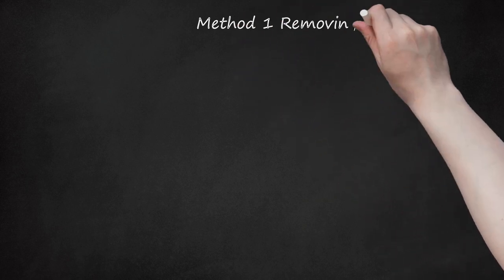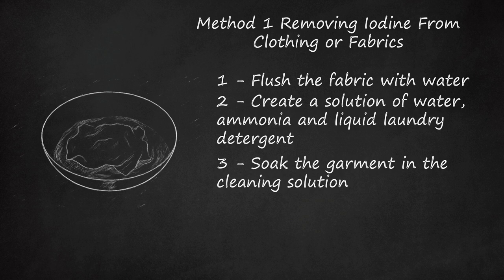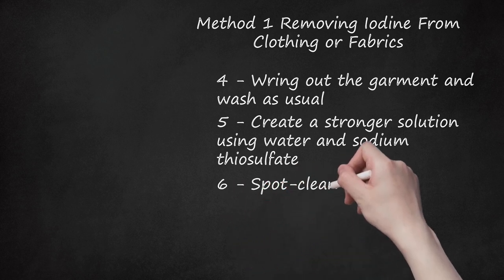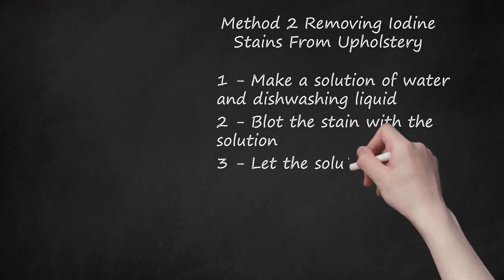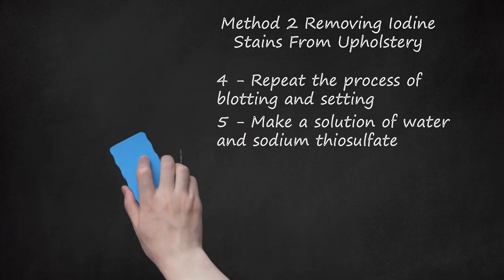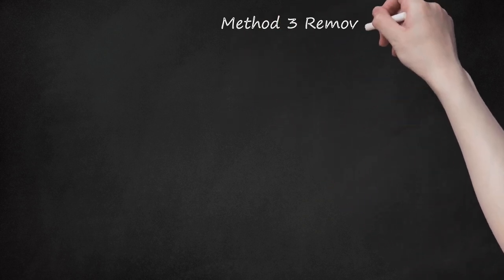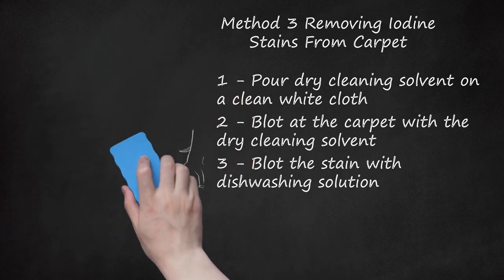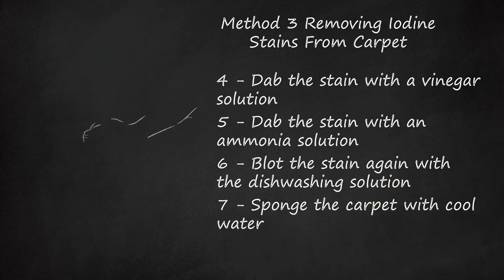Iodine Stain Removal: Easy DIY Solutions for Clothes, Fabric, and Upholstery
How to Remove Iodine Stains from Clothing, Fabrics, and Upholstery: Easy DIY Solutions. This video provides two methods for removing iodine stains from clothes, fabric, upholstery, and carpet. In Method 1, the iodine stain on clothing or fabric should be flushed with cold water to prevent it from setting. Next, a cleaning solution made up of cool water, ammonia, and liquid laundry detergent should be created and the garment soaked in it for half an hour before washing it in the machine. For older or more stubborn stains, a stronger solution made up of water and sodium thiosulfate can be used to spot clean the stain. In Method 2, a solution of cool water and dishwashing liquid should be used to blot the stain on upholstery before letting it set for 30 minutes. The process of blotting and setting should be repeated, and for particularly stubborn stains, a more powerful cleaning solution of water, sodium thiosulfate, and ammonia can be applied using an eyedropper. The stain should be blotted with a dry cloth and then with a wet cloth before drying.